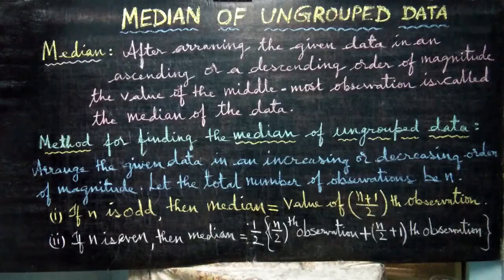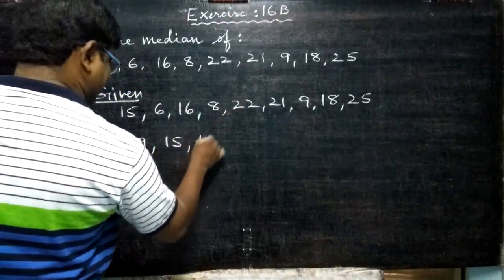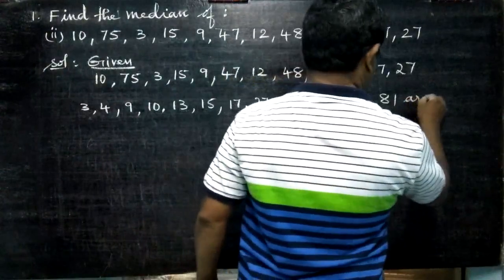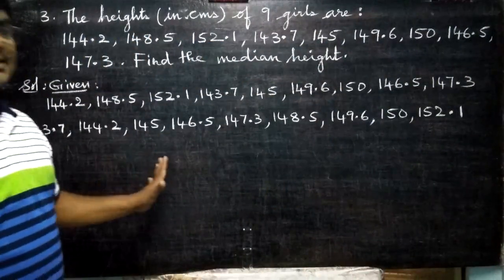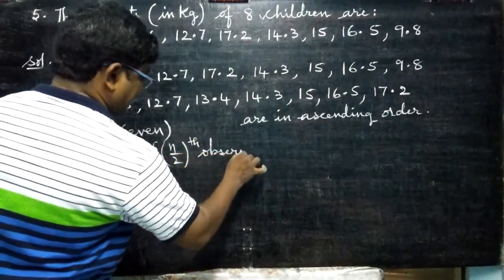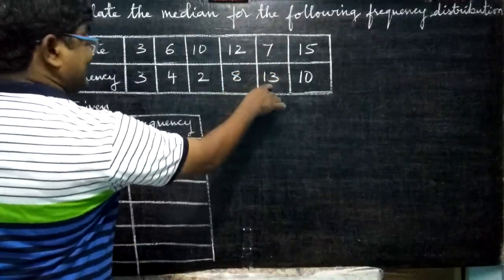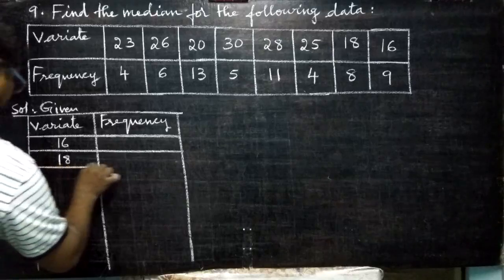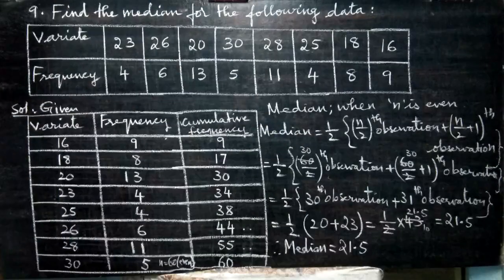Mathematics : Class 9 :- Mean & Median of Ungrouped Data and Frequency Polygon ( Part - 3 )